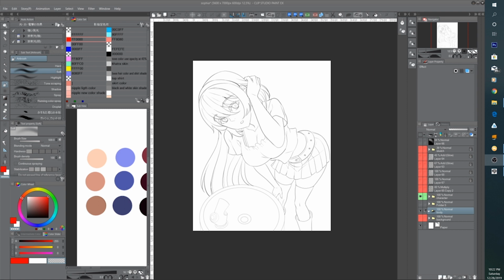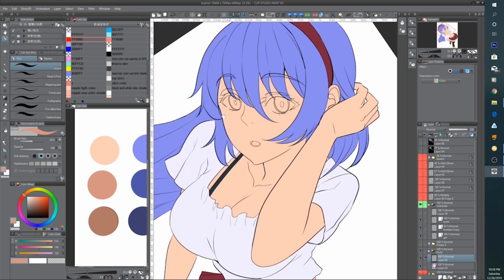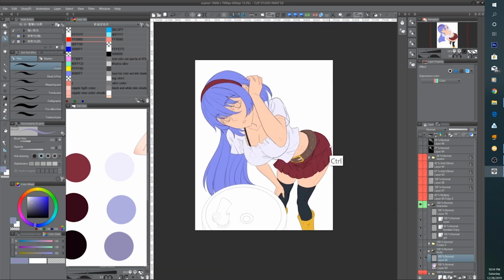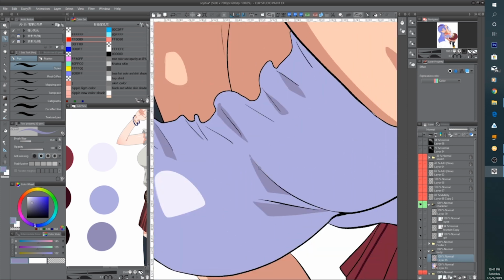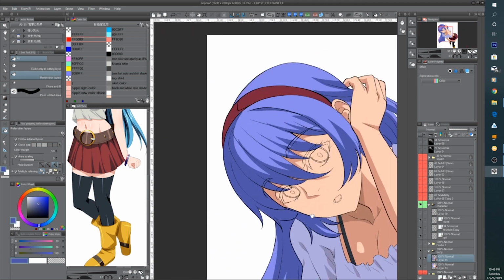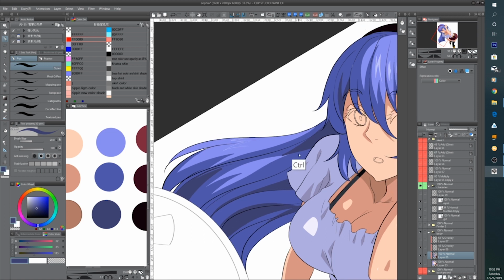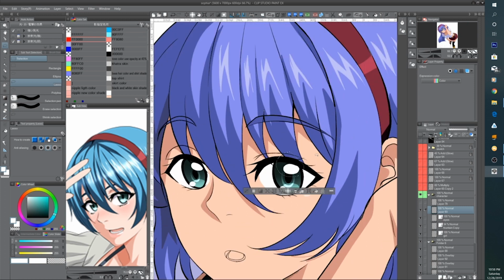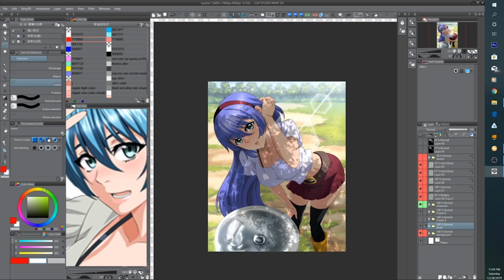Coloring in anime style with the brush tool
How to color in clip studio paint is really easy with the method I will be showing you.  This is one of my methods of how I color in anime style with the brush tool. Also with this method, you can also use whenever you are doing animations, I will post a video soon on how i go by doing that.